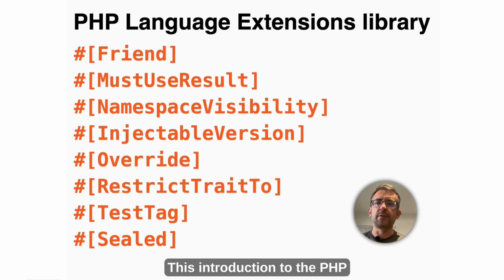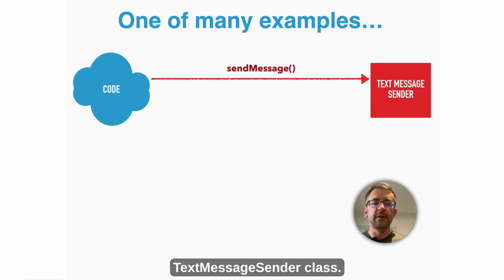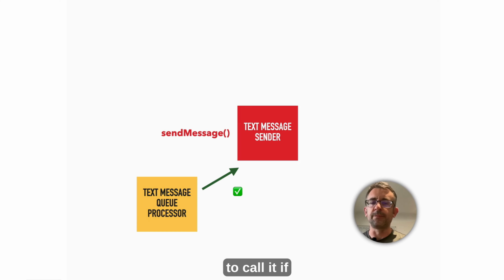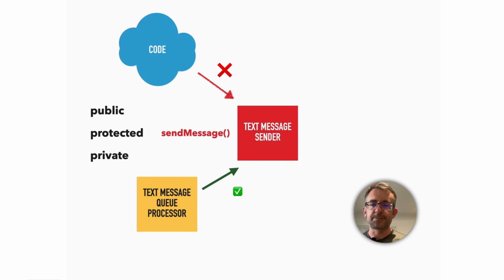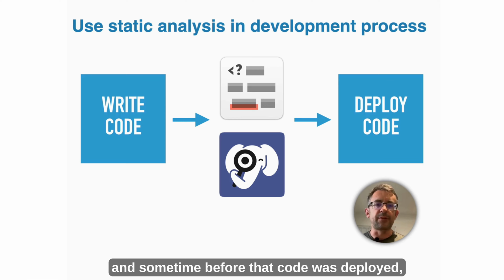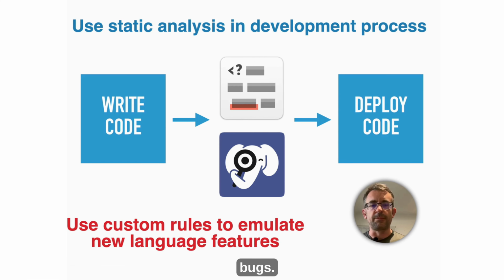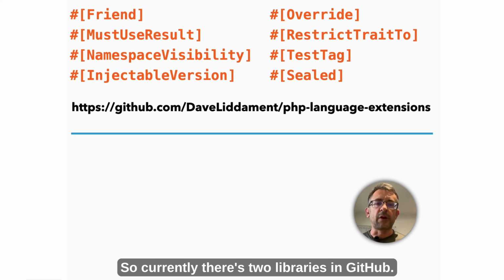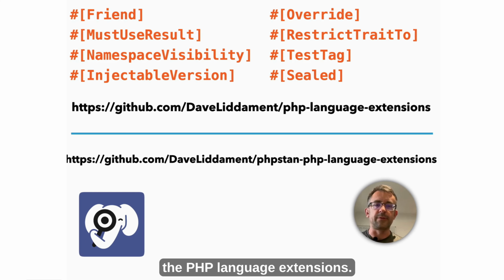Introduction to PHP Language Extensions Library